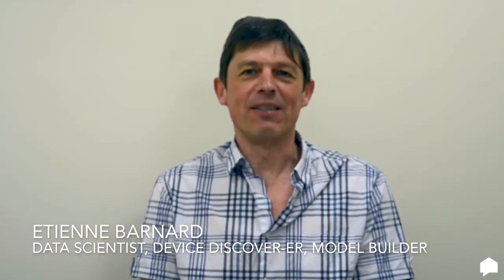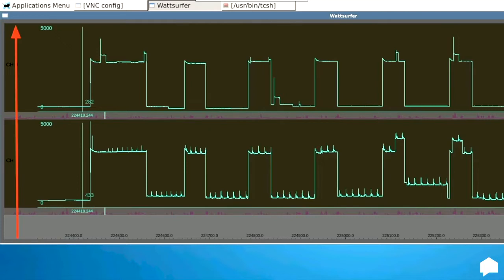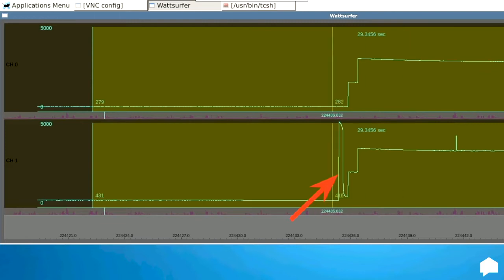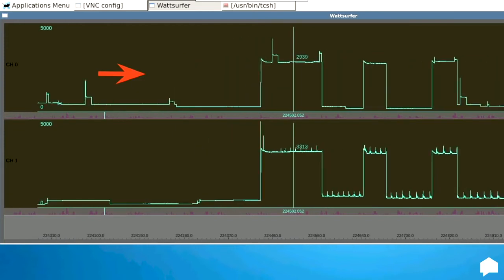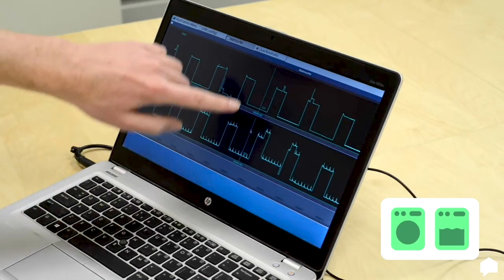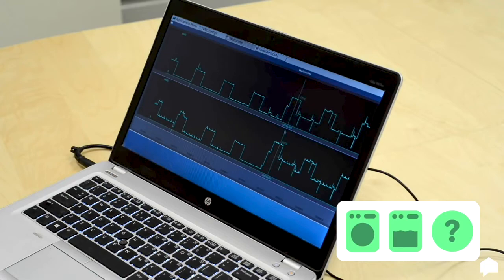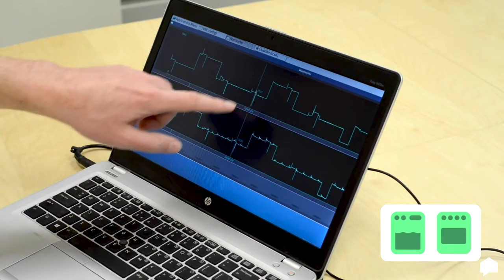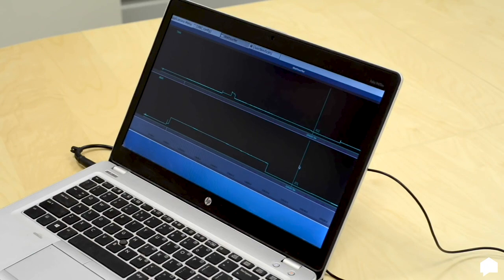Always Learning: Data Science at Work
Check out this video with Sense data scientist Etienne and watch as he manually traces the electrical signals from common household appliances and describes how Sense is able to isolate them from the noise of a typical home, all in real time.